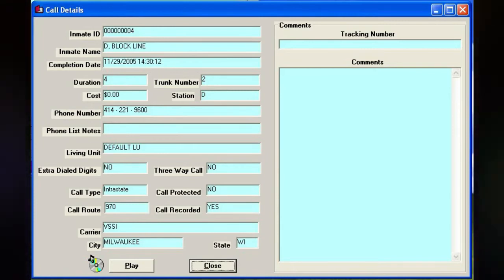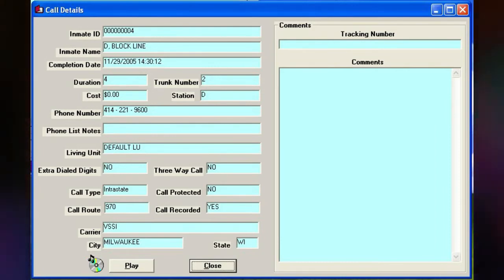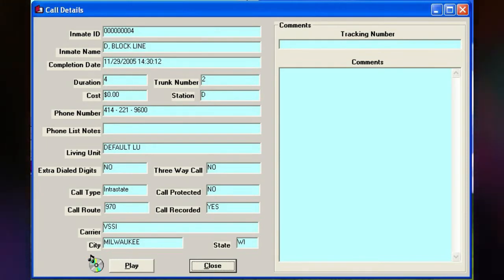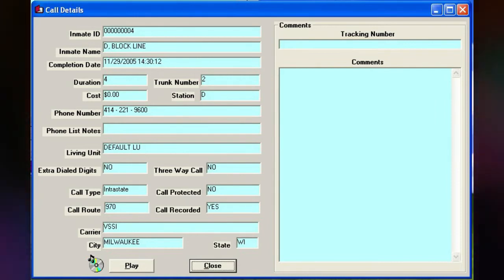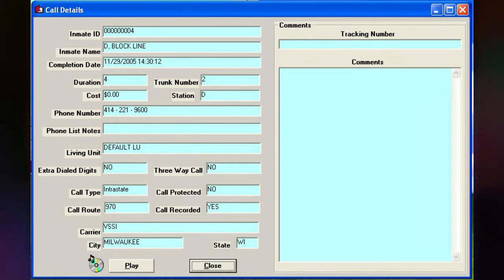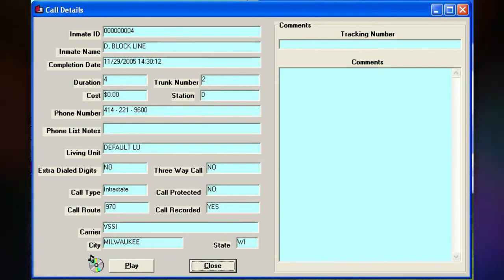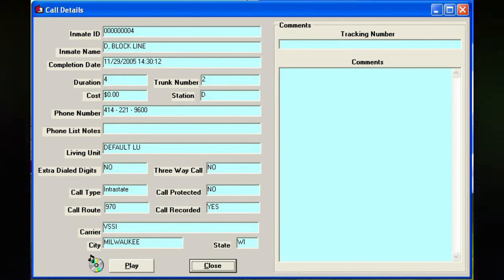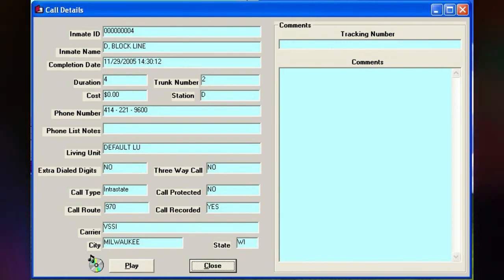112. Steven Avery Call - 11-29-2005 @ 14.30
Steven Avery calls Steve Glynn's office. Steve Glynn lets Steven know they are waiting to see what the other side is willing to settle for.